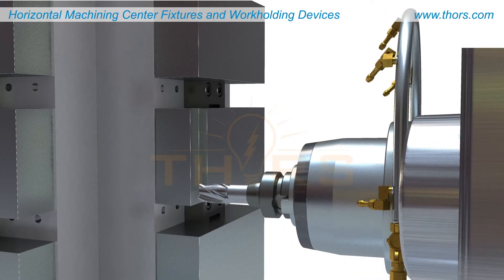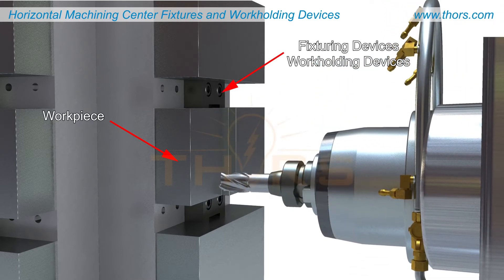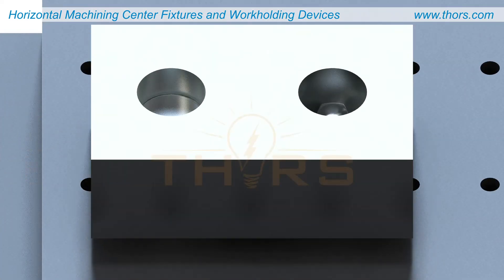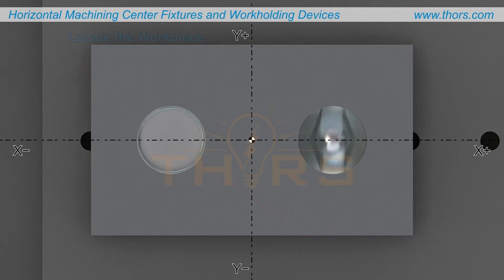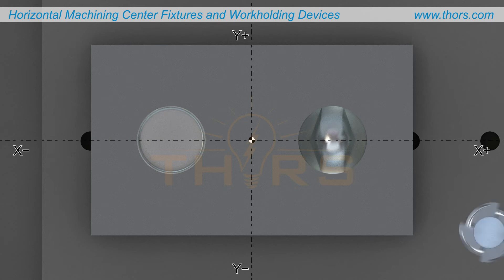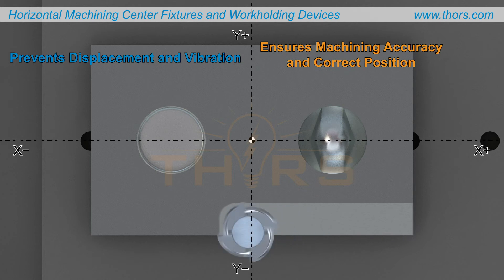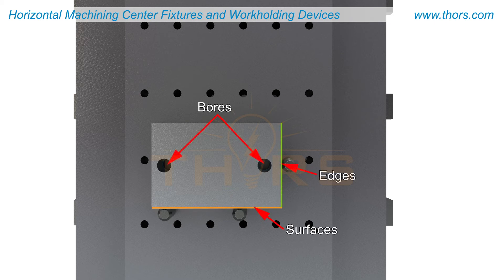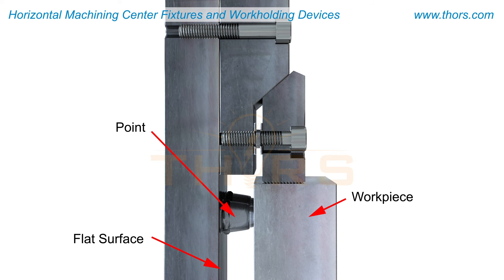What are Fixtures & Workholding Devices for Horizontal Machining Centers? HMC Video Series 2 Preview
What are fixtures and workholding devices for horizontal machining centers? Find out in this preview for the Horizontal Machining Center (HMC) Video Series 2 from THORS eLearning Solutions.

Horizontal Machining Center (HMC) Video Series 2 | Course Learning Objectives
1. Recall the common methods of fixturing and workholding for horizontal machining operations.
2. Differentiate between the cutting parameters of cutting speed, feed rate, and depth of cut.
3. Understand tool offsets and the concept of cutter radius compensation.
4. Recognize the common codes used for programming horizontal machining centers.
5. Recall the best practices and troubleshooting techniques for horizontal machining centers.